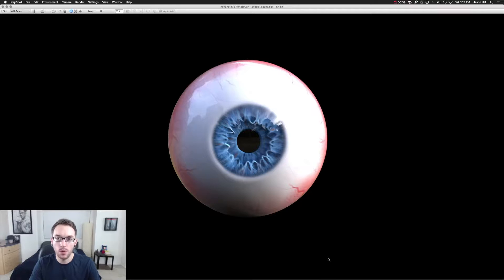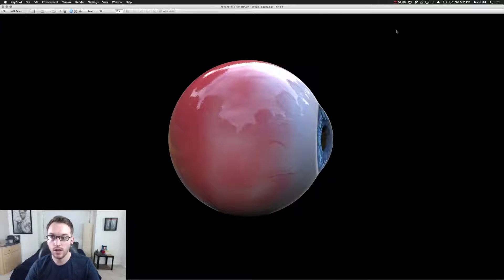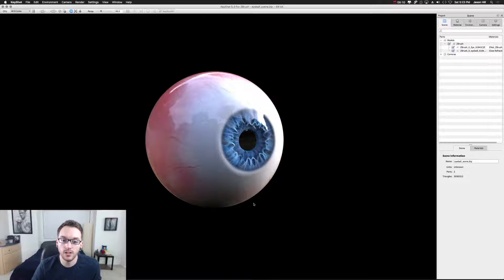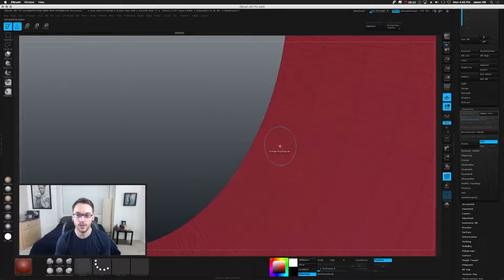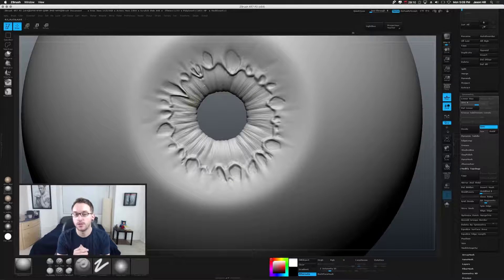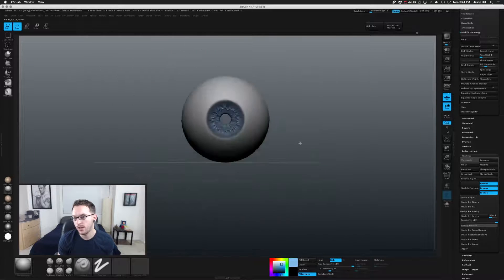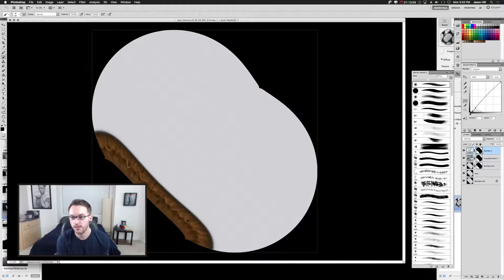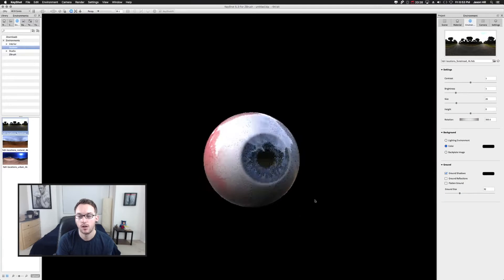Making an Eye in Zbrush and Rendering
Olá, Me Chamo Kayan Schurhaus Fundador do Designer Prático Gráfico, e Busco tentar te ajudar nessa Carreira ou no seu Hobby ou No Seu Futuro Hobby.

Além de Tudo Isso que quero lhe proporcionar, ainda quero te Mostrar Uso dos Programas de uma Forma que Você nunca viu aqui no Brasil, São experiencias que eu tive aprendendo com professores Americanos.

Tudo Isso de Forma Gratuita e Paga(se você quiser)!!

No Caso você tem Dificuldades em Aprender Sozinho ou Está Cansado de Cursos que te enrolam por dois anos e você não aprende nada, Aqui em Baixo eu vou Deixar o meu Curso que Custa o Preço de uma Parcela desse Curso que Você faz ou até Menos!! Se você Confia em Mim, depois de ter visto os meus videos, então corra para investir o seu dinheiro em um curso totalmente online!!

Obrigado, Qualquer duvida entre em contato comigo.

Abraço,
 Kayan H. Schurhaus